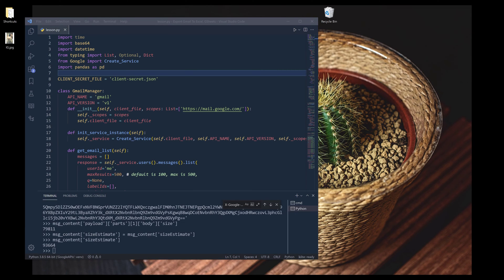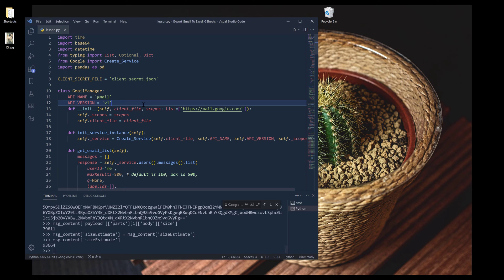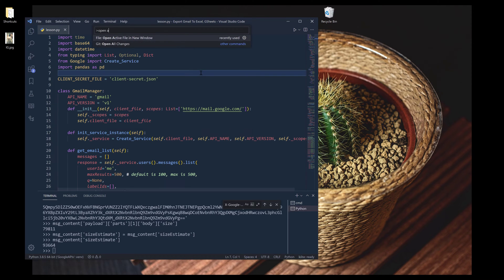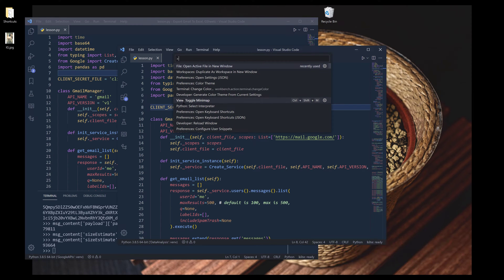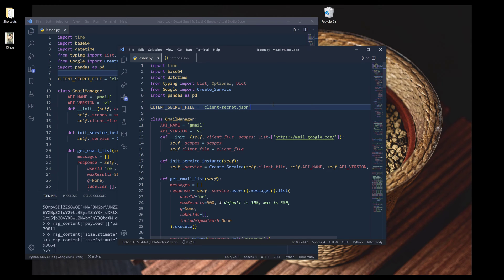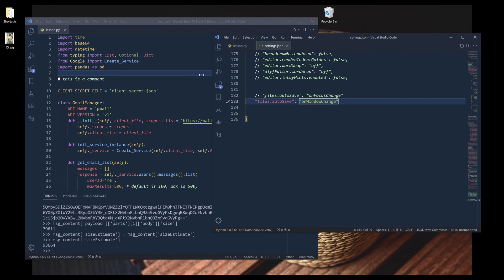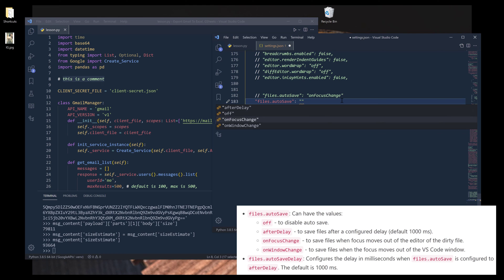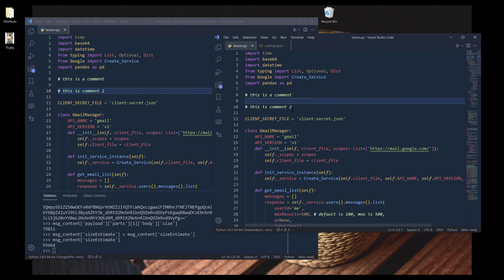How To Open A Tab In A Separately Window In Visual Studio Code (VS Code)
In this video I am going to show you how to drag a tab into a separate window in Visual Studio Code (VS Code).

One of most requested features in VS Code is being able to drag a tab into a separate window, and unfortunately, Microsoft haven’t implemented such feature in VS Code.